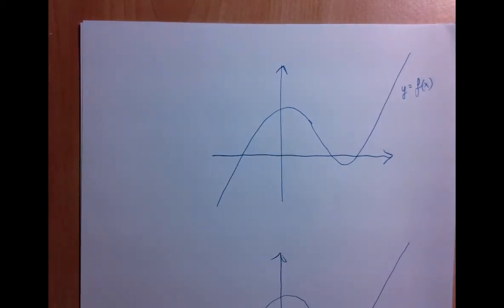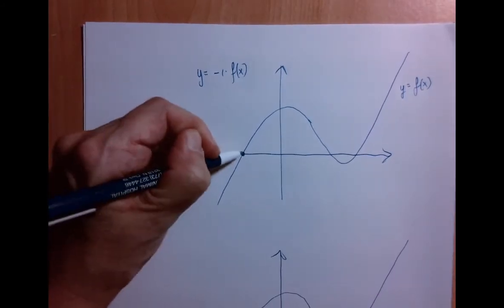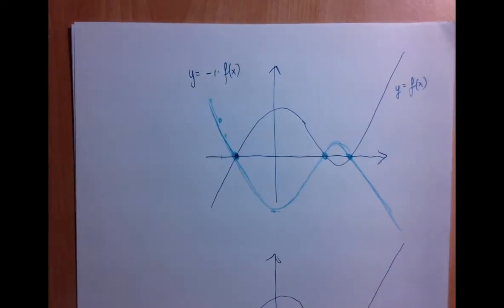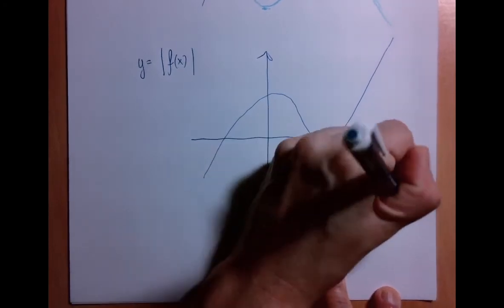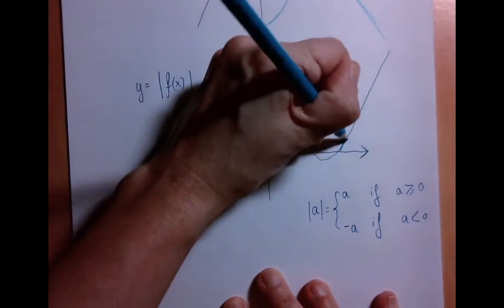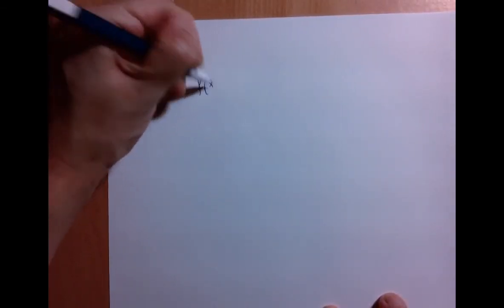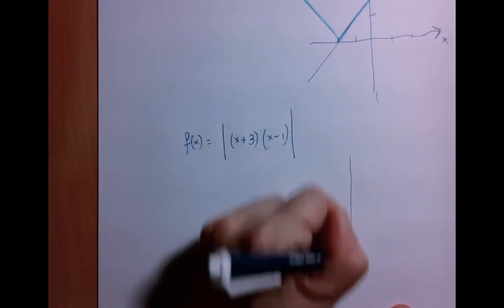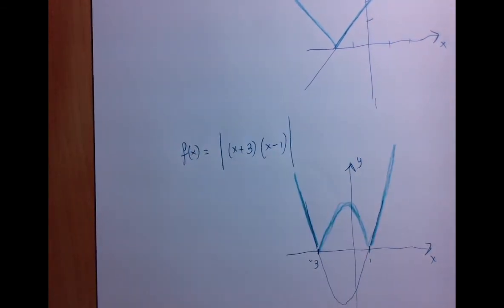How to Take the Absolute Value of a Graph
Given a graph of a function f(x), how do we graph |f(x)?|